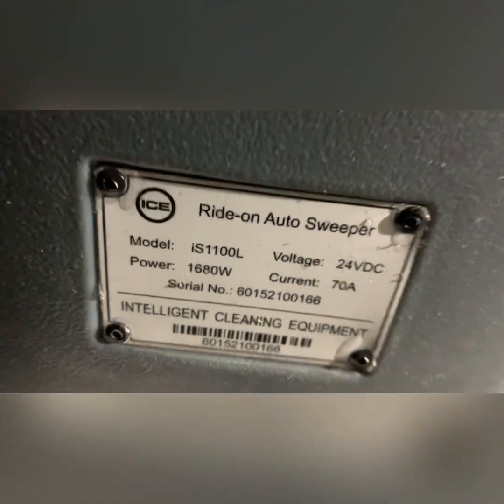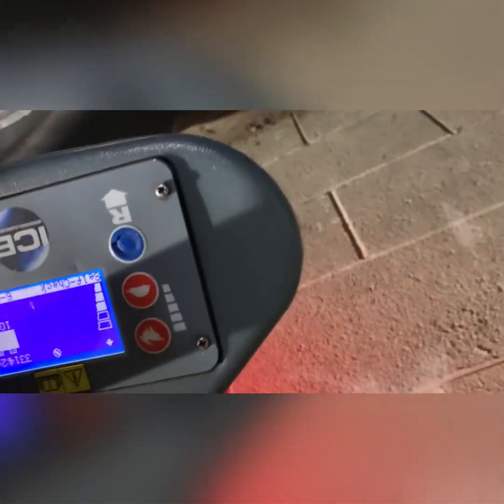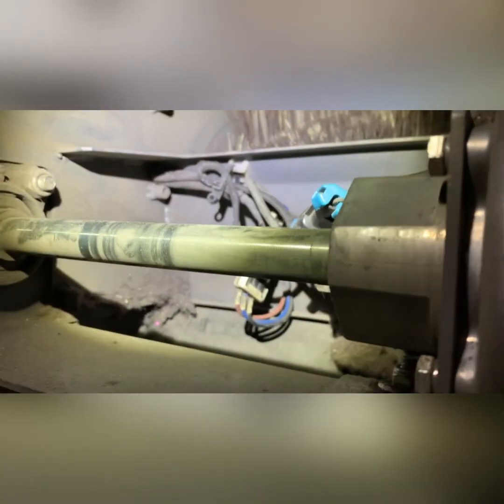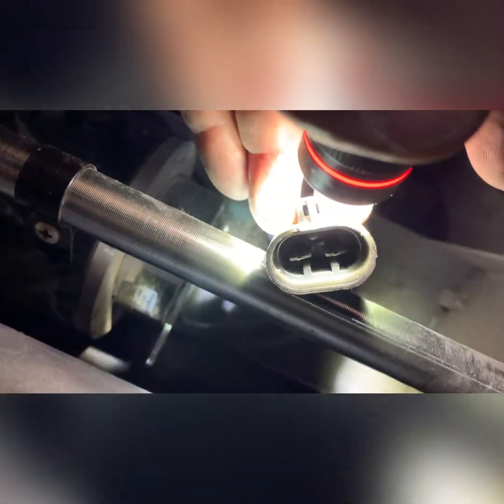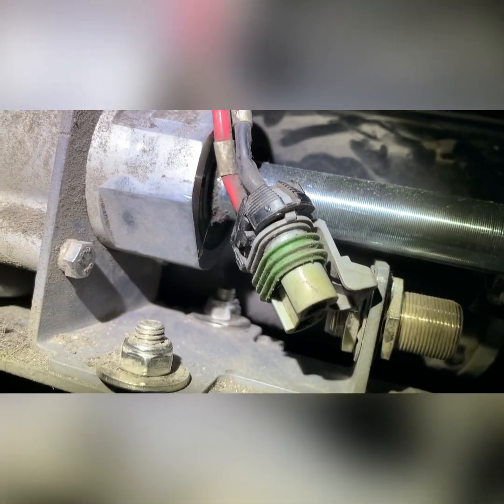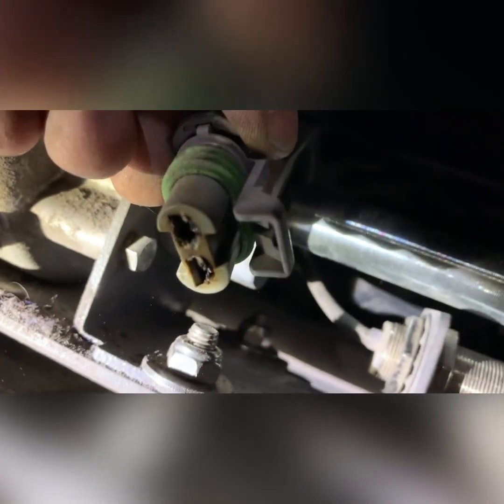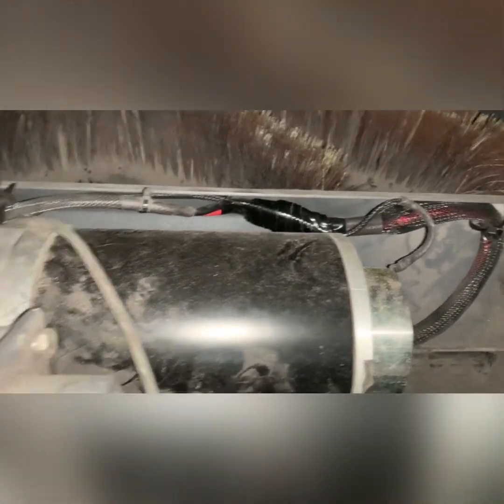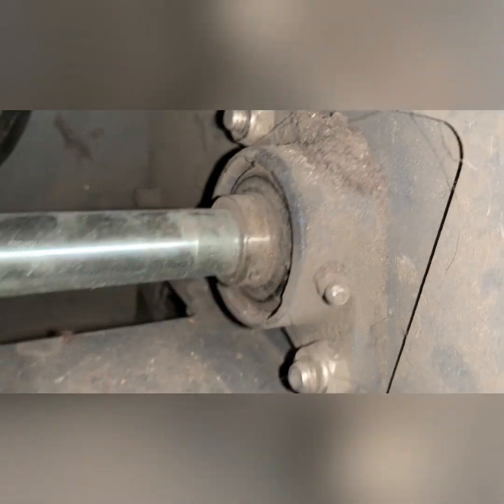14423700/ICE i1100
Propel motor error. Too much load on transaxle.
Ramps put too much load on the motor going upwards. If unavoidable, climb laterally.